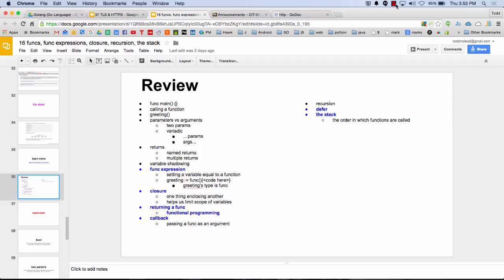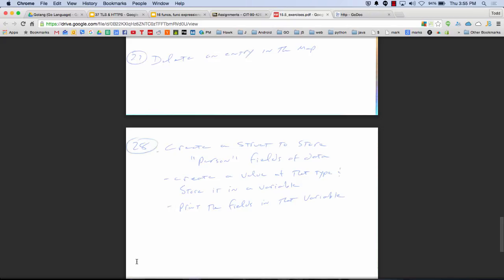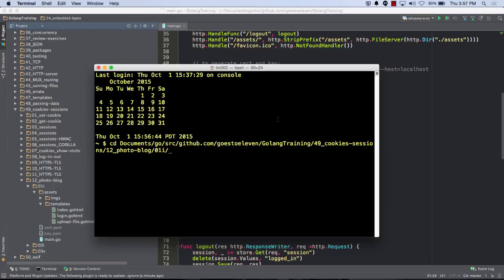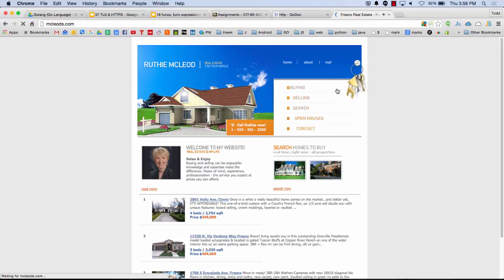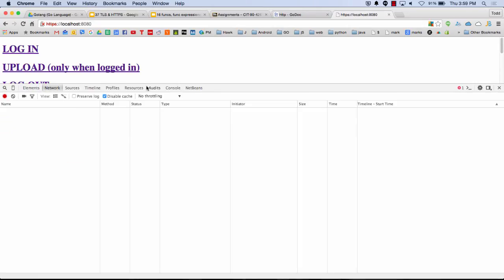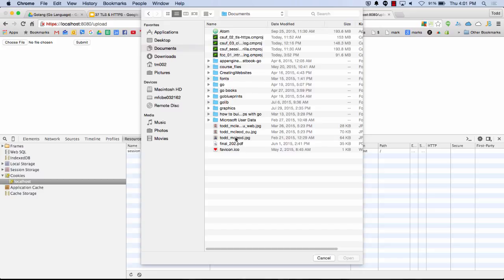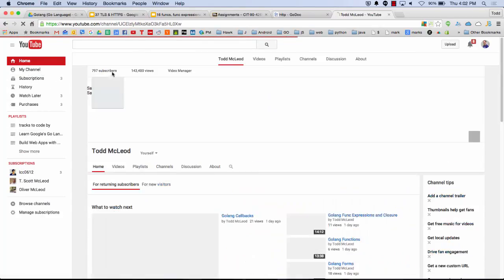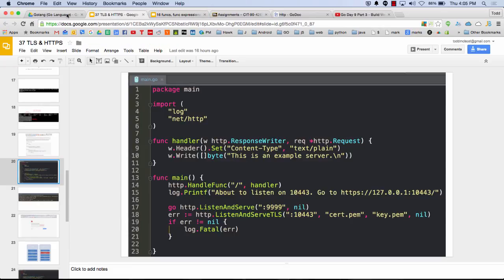Golang Preview - What We're Learning